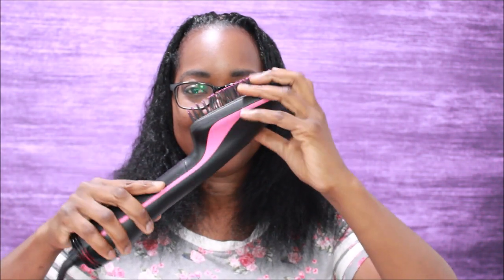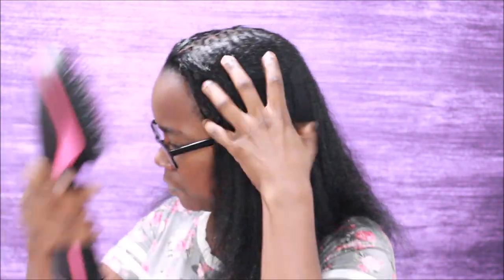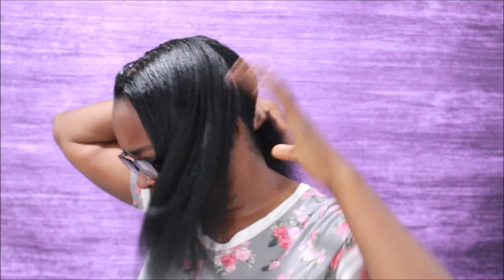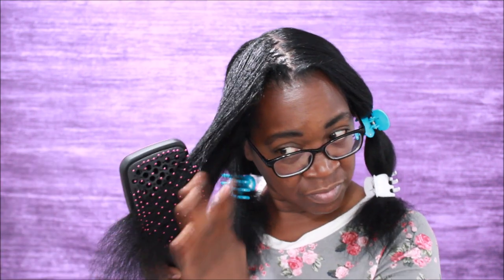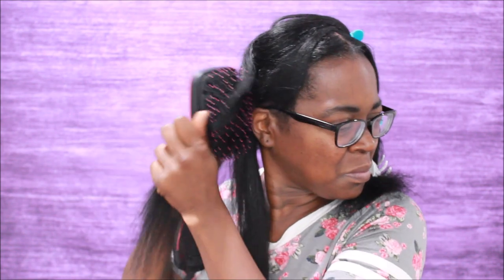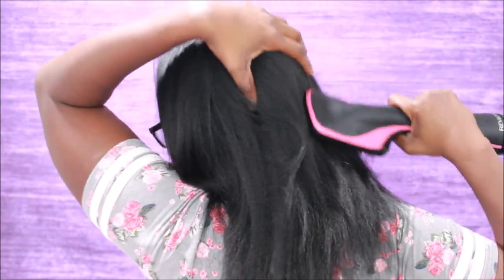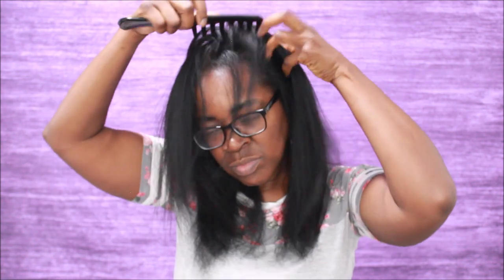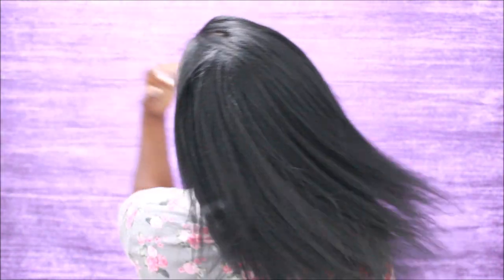HOW I BLOW DRY MY RELAXED HAIR